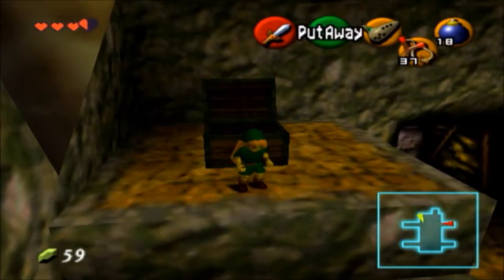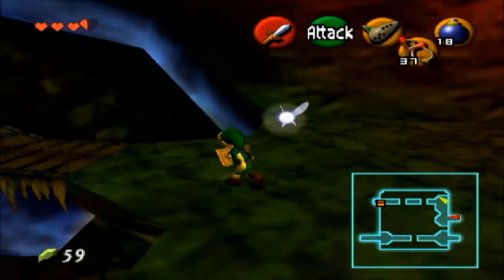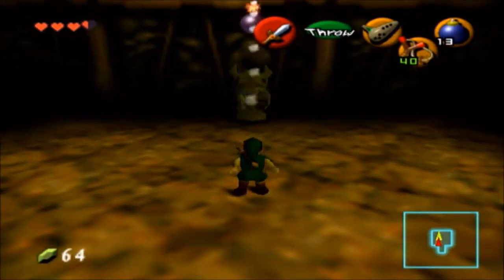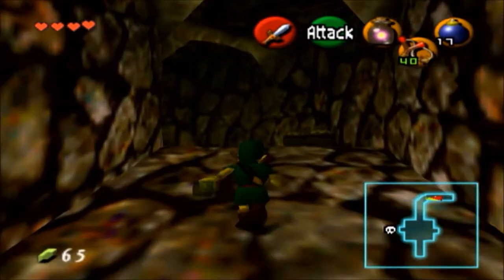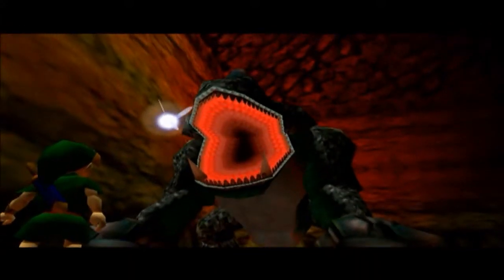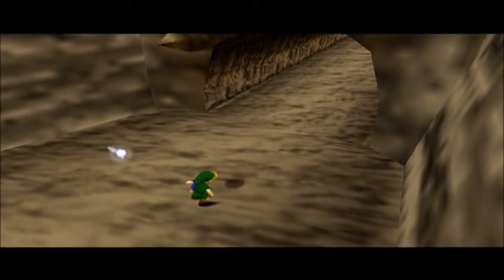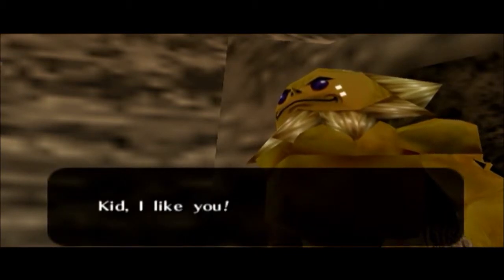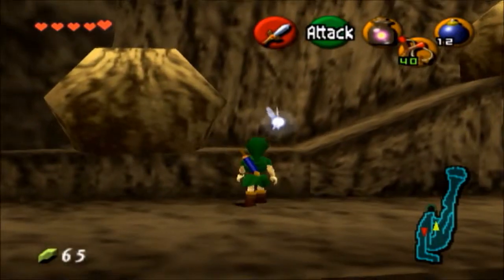Ocarina of Time Pt15: Goron's Ruby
Flee the Goron Hug, Link! Flee it!